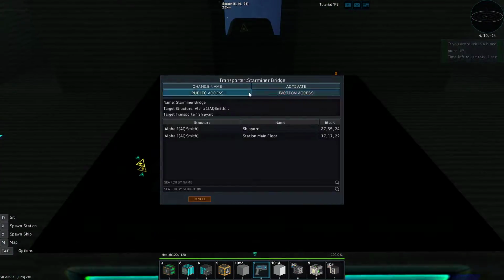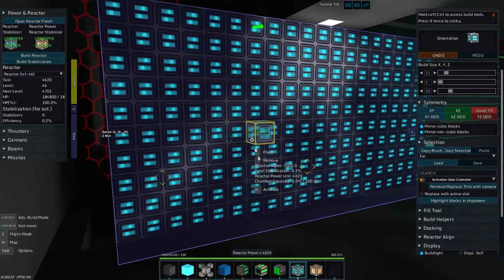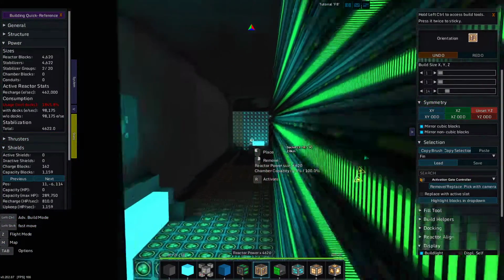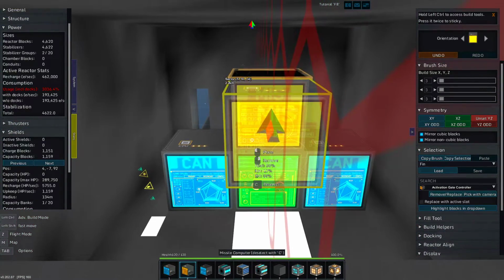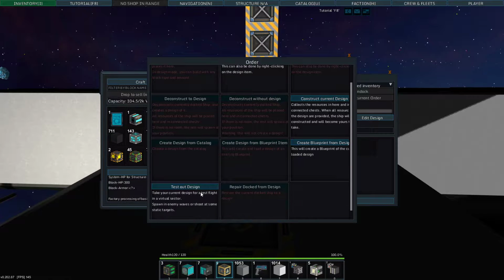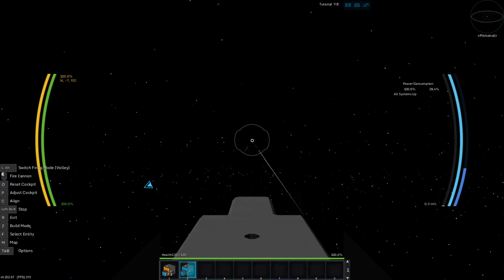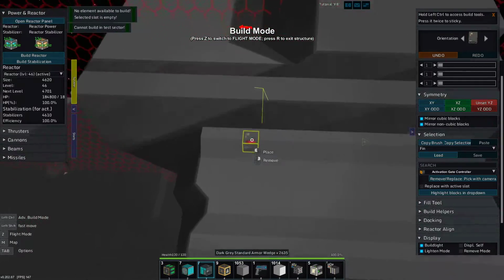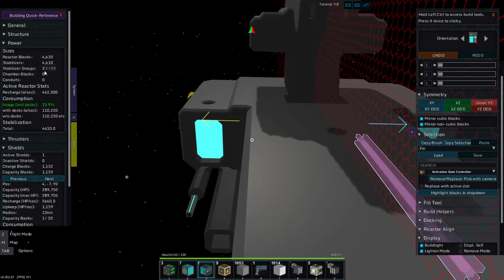Completing the Ship! - Starmade S2 #9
Now just to get the materials and put it together!